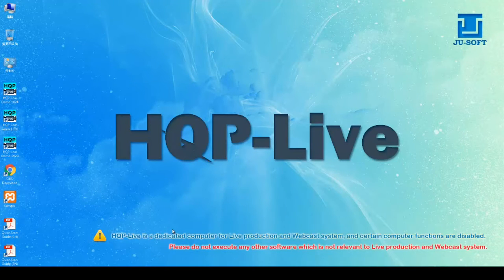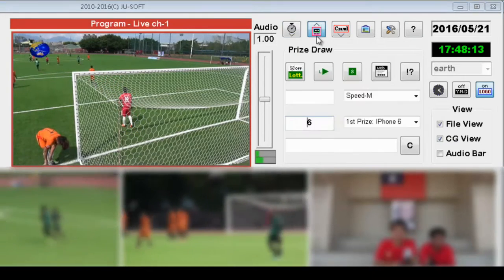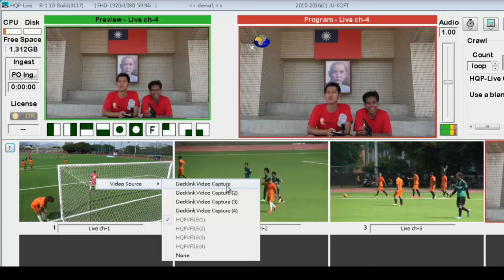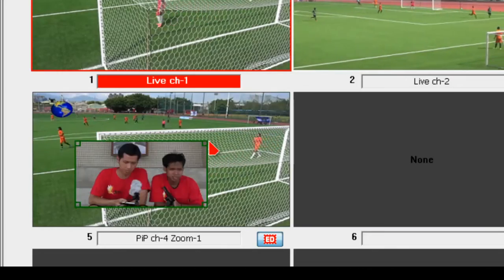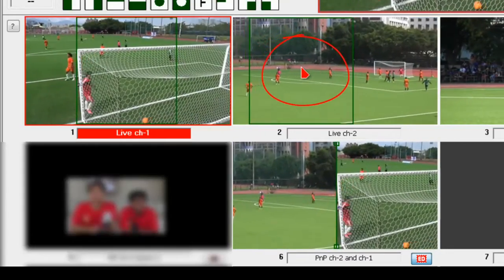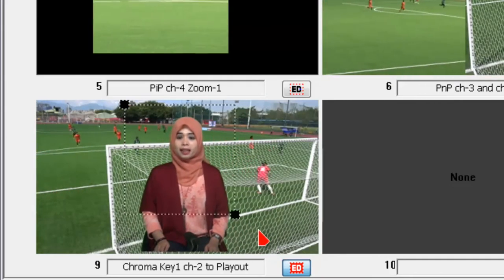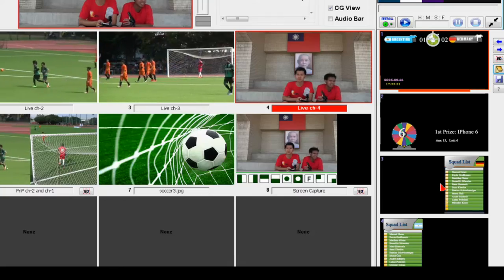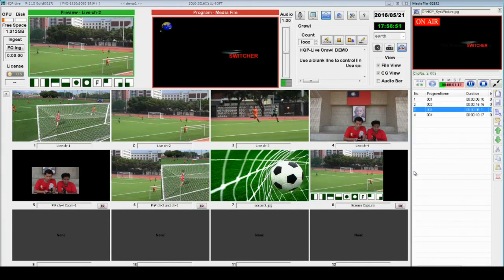HQP-Live Tutorial Initial setup instructions